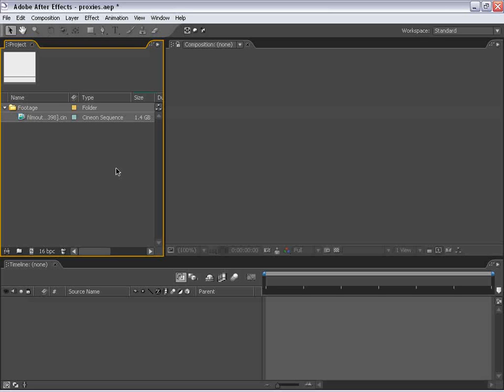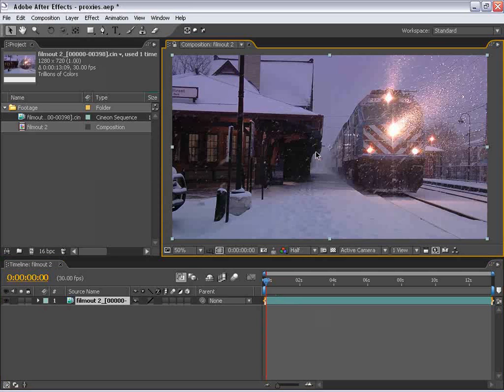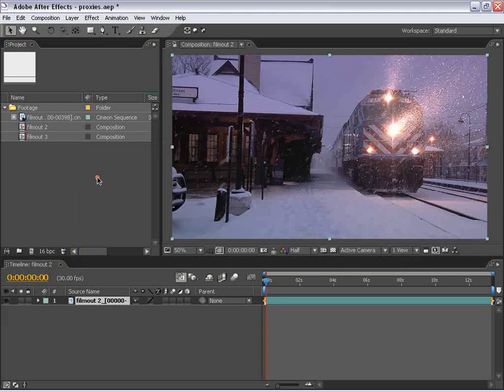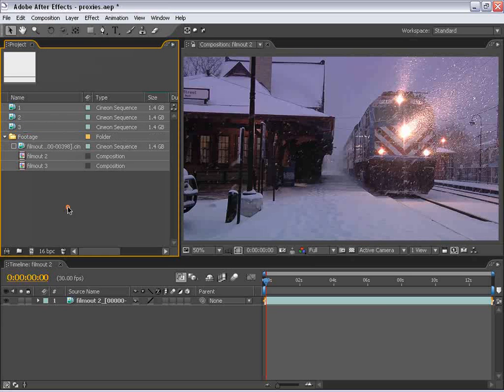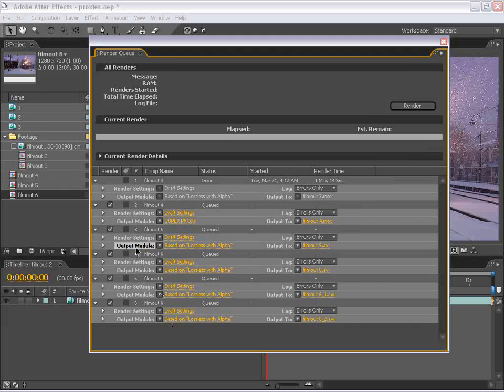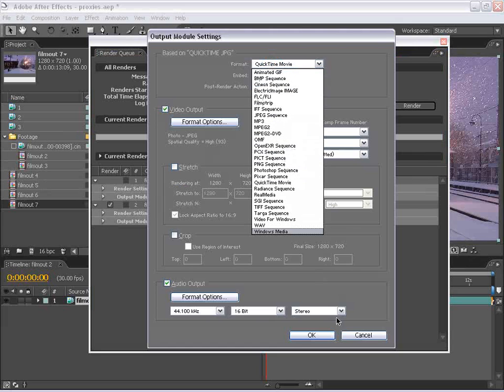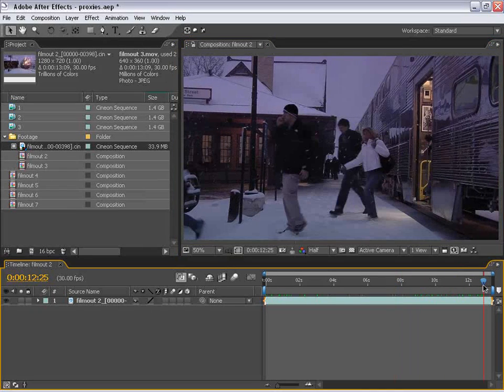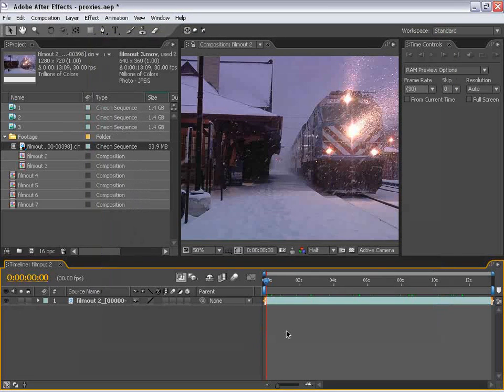Proxies & Workflow Tips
• Set up low resolution proxies in AE to work faster
• Manage render settings and templates more efficiently